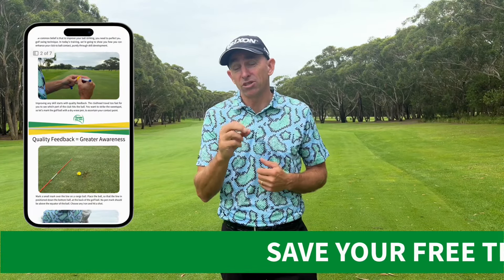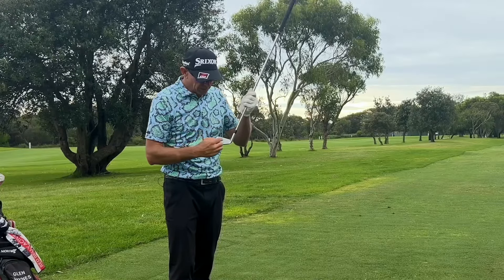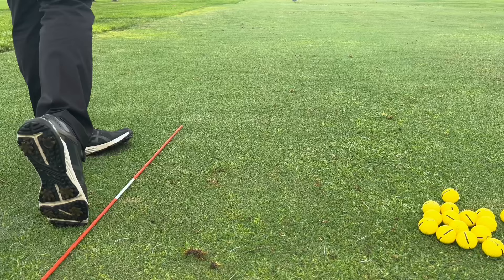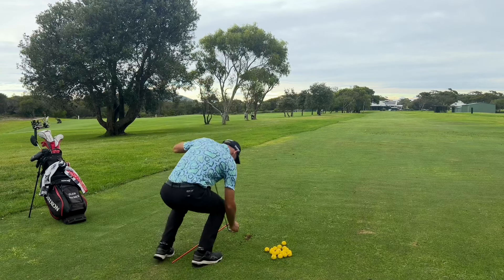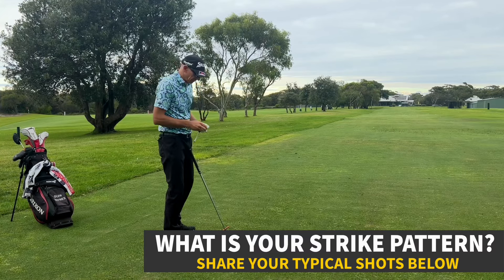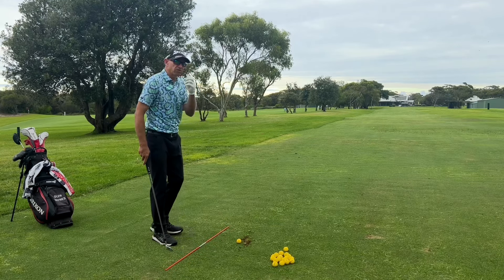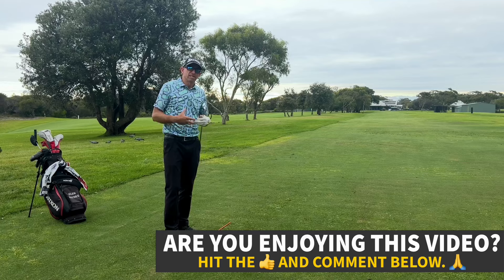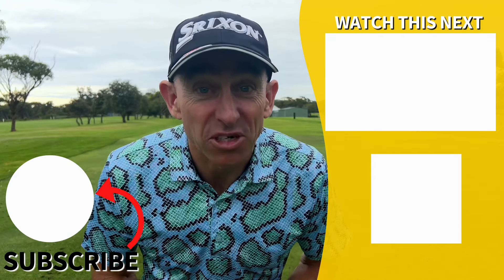SWEET SPOT ON IRONS - Golf Strike Drills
To learn how to hit the golf ball out of the sweet spot consistently, either hit 1000’s of balls or try this sweet spot training. Our ball striking drills help you improve your golf impact position and hit the sweet spot of the golf club more often.

This approach by Aussie Golf Pros acts as a golf sweet spot finder for golf irons. You will improve your golf swing impact and enjoy hearing that pure sound of your irons striking the golf ball from the middle of the clubface.

Glen Haynes explains the challenges of striking the sweet spot consistently and why it is so difficult. He demonstrates that despite the challenge, it is possible for anyone to enhance their ball striking skills, regardless of how your golf swing looks. He introduces what may be a new concept for you, called 'Differential Practice' and how this can enhance your clubface awareness and control.

If you want to improve your consistency and lower your scores on the golf course, then quality ball striking is the key. Focus the development of your golf game on improving your skill level on making better club/ball contact. Whether you are chipping, pitching, hitting your irons or woods, your scoring potential is directly linked to your ability to hit the ball with the sweet spot again and again and again.

For your convenience, we have composed a FREE PDF Training Guide, which you can download to your smartphone, tablet or pc for printing. The guide includes lesson notes, images from this lesson and details of all the drills included.

00:00 Secret to Consistency
00:49 You Don't Need a Perfect Golf Swing
01:14 Quality Feedback
02:47 Why Do You Mishit Irons?
04:08 Differential Practice
05:49 Find the Sweet Spot
06:59 Hitting the Ball then the Turf